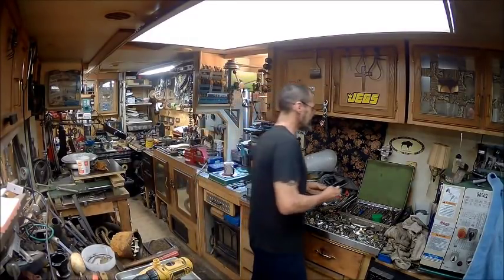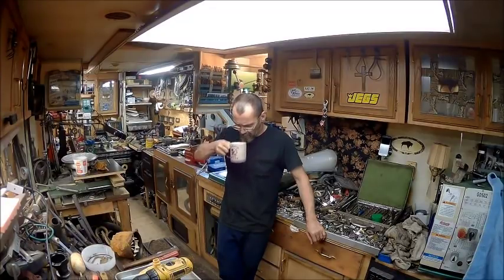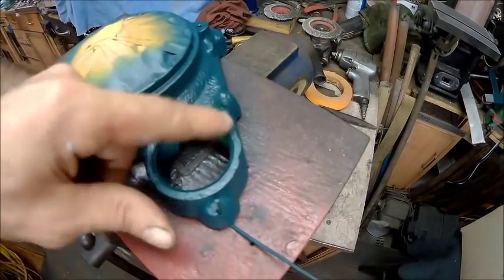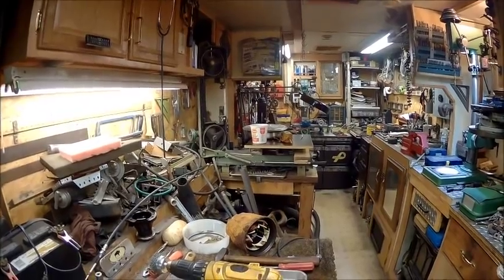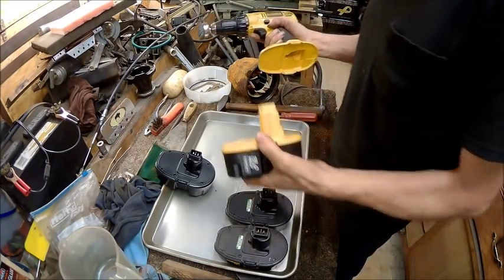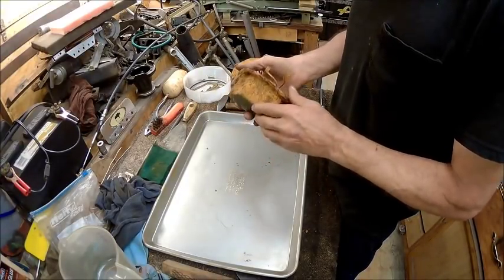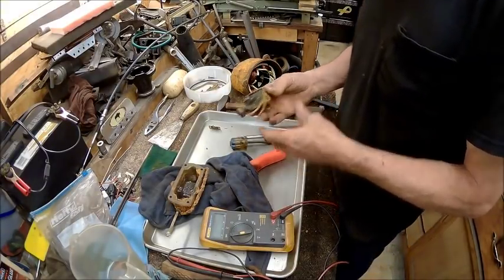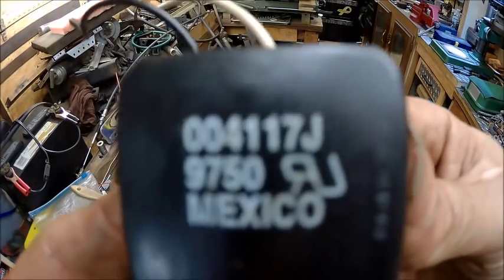zoeller m53 d sump pump rebuild part 2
this is part 2 of the zoeller sump pump restore this is a m53-d model.